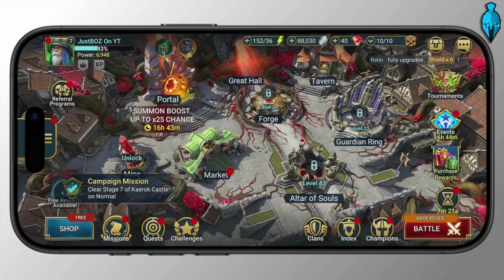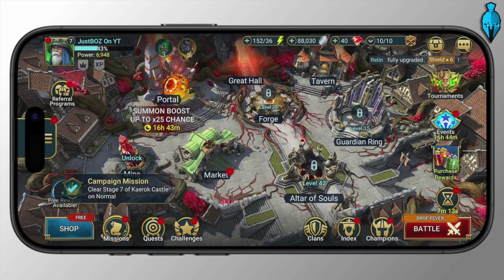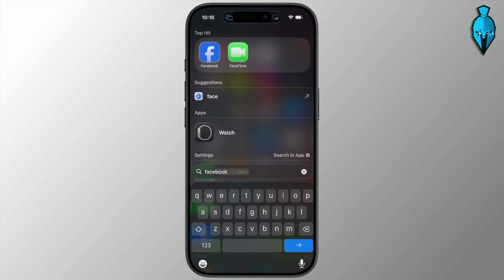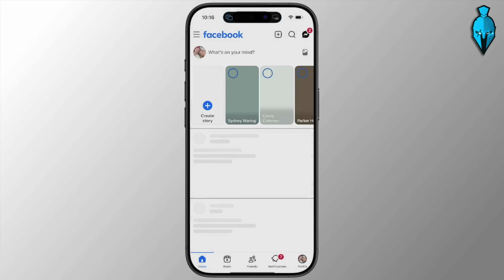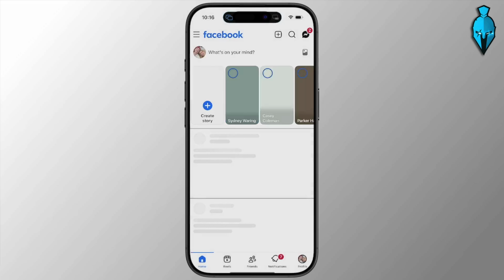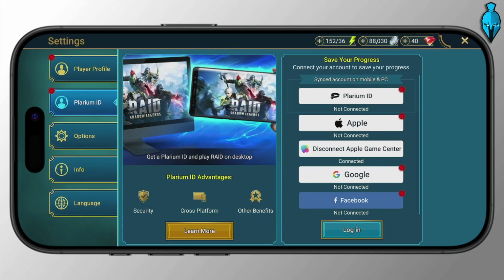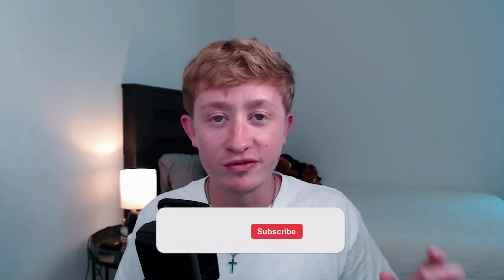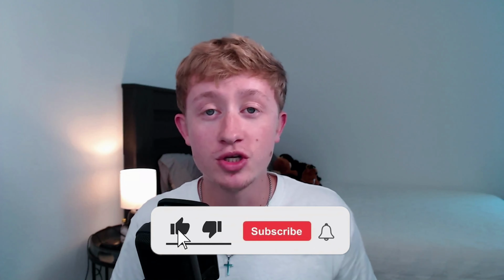RAID Shadow Legends Facebook Login Not Working Fix - Full Guide